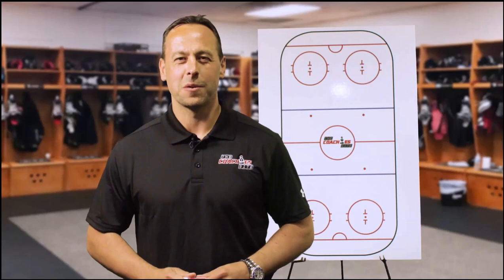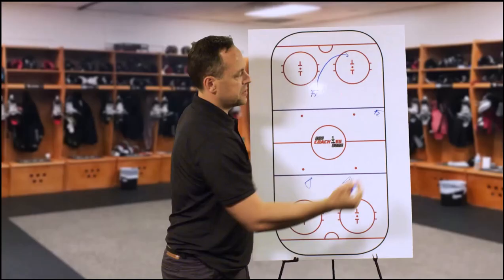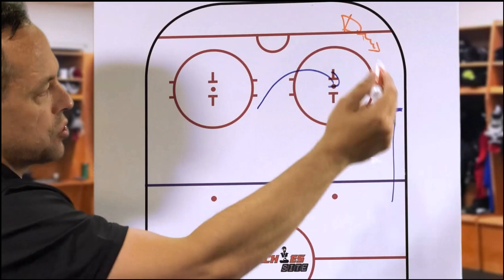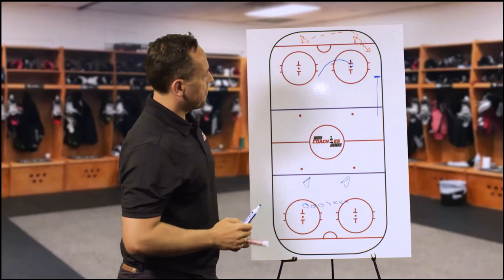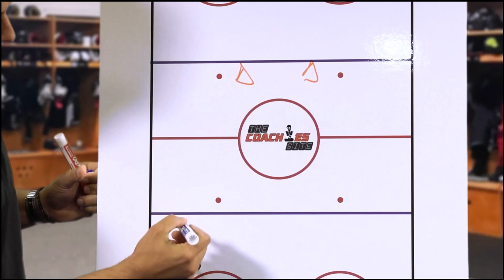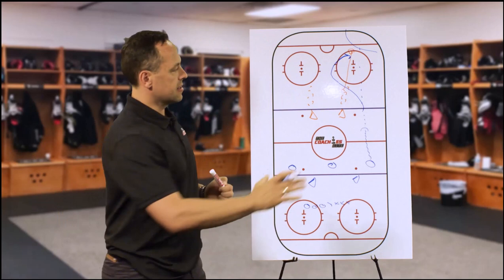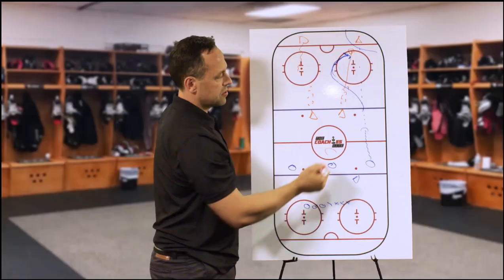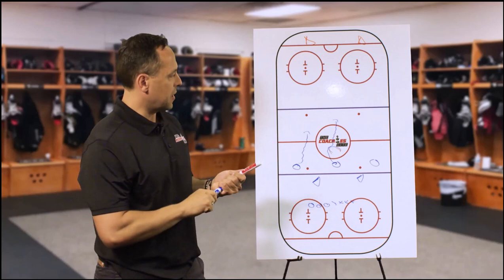Forechecking Drills with LA Kings Assistant Coach Marco Sturm